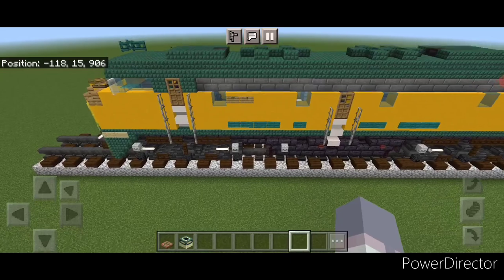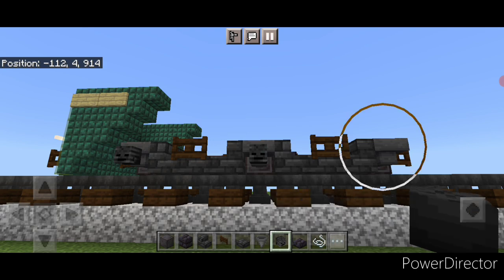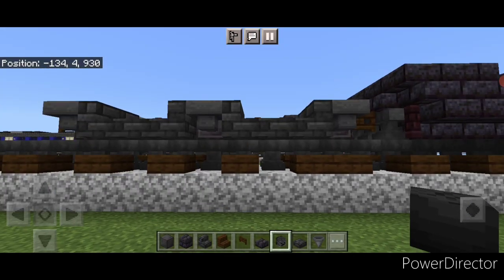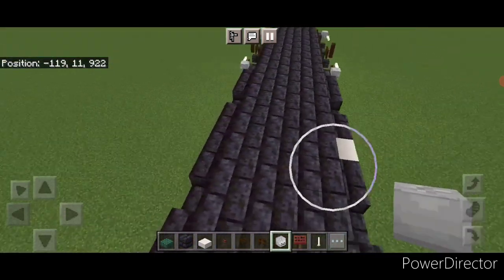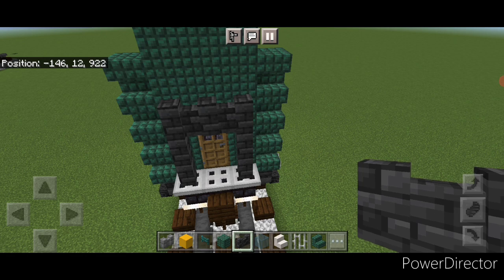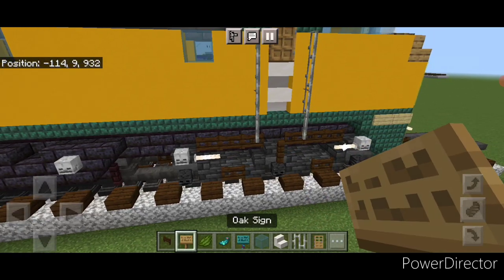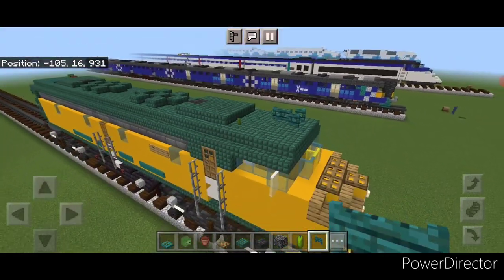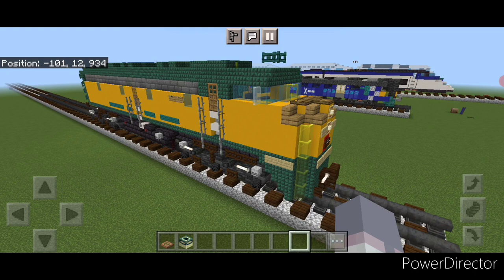Minecraft Chicago Northwestern E8 Locomotive Tutorial